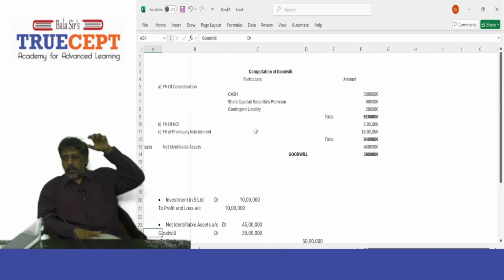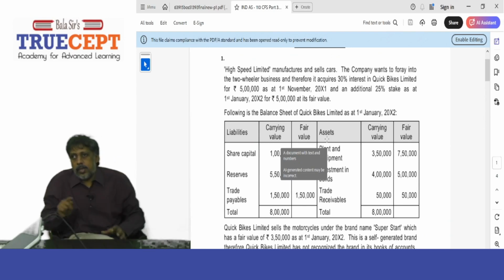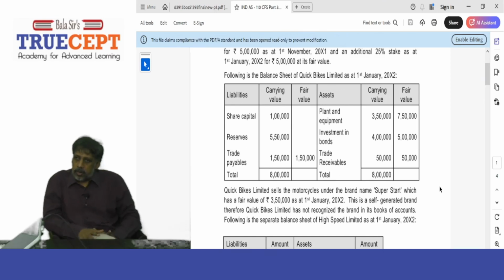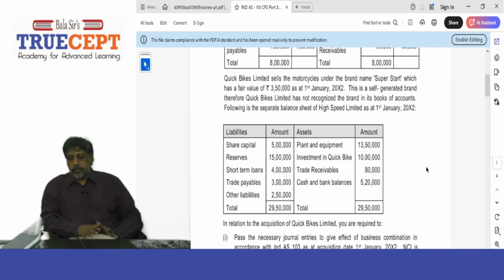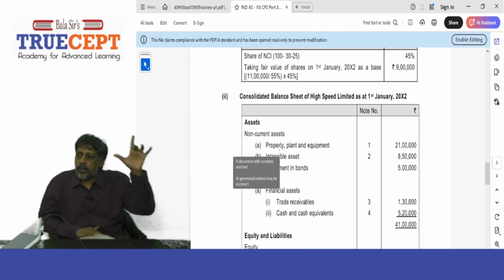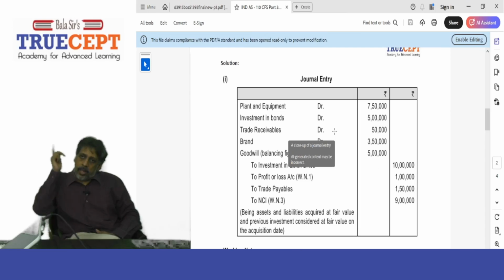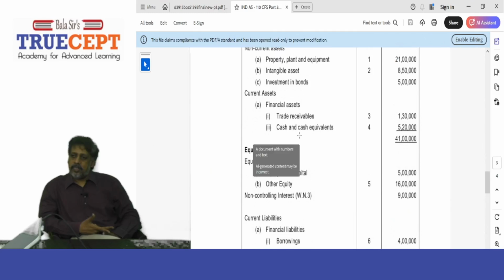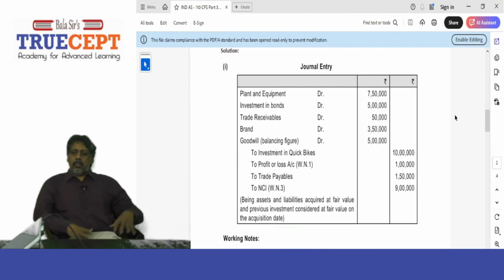IND AS 103 & IND AS 110 Explained with Step Acquisition | CA Final Jan 2026 Important Question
Link of pdf (Telegram)

In this video, we explain IND AS 103 (Business Combinations) and IND AS 110 (Consolidated Financial Statements) with a complete step acquisition case study, specially designed for CA Final Jan 2026 exams.

You will clearly understand:
• Meaning of Step Acquisition under IND AS 103
• How previously held equity interest is remeasured at fair value
• Treatment of gain or loss on remeasurement
• Identification of acquirer and acquisition date
• Calculation of Goodwill / Capital Reserve
• Impact on Consolidation under IND AS 110
• Journal entries and exam-oriented working notes
• Common exam mistakes and ICAI presentation tips